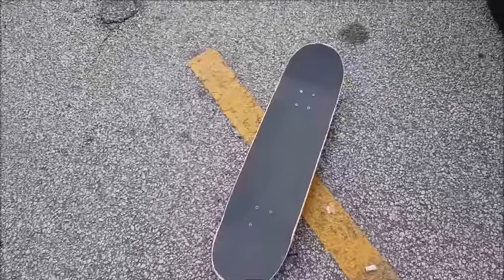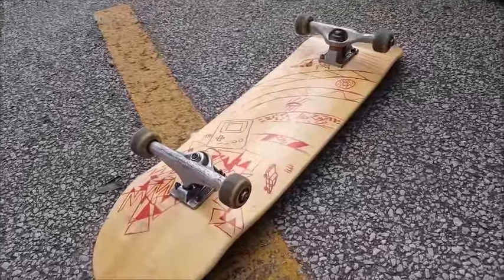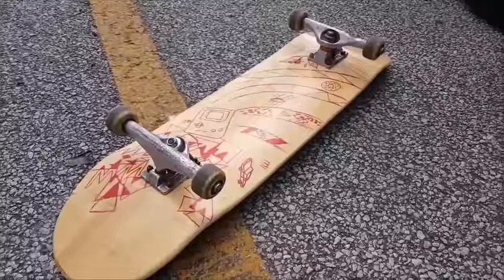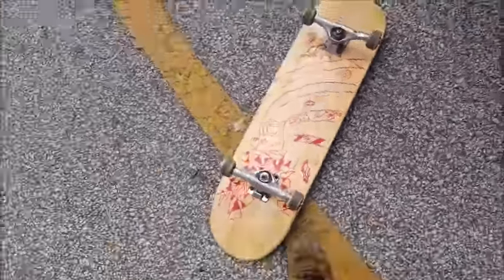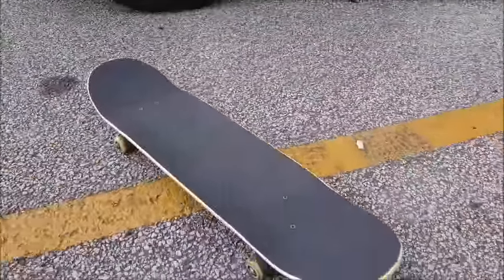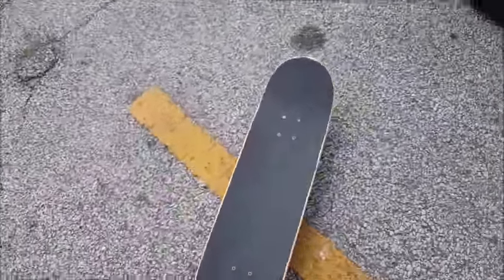new bamboo deck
trying this 3ply bamboo, 3 ply maple out. very crispy, love how it feels but do need to get used to the concave and kick height. rocker is medium and has a good tension.